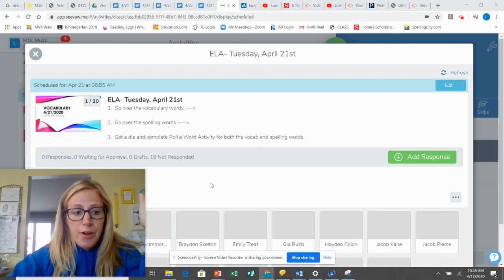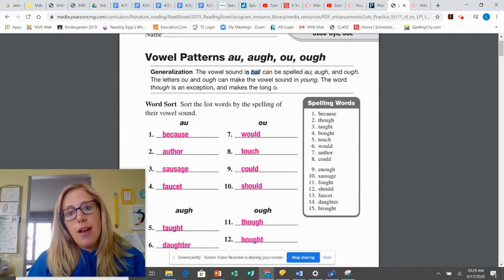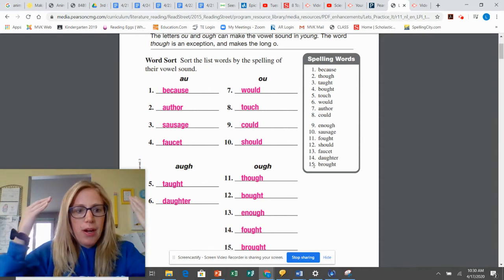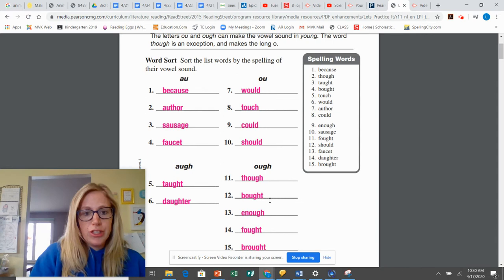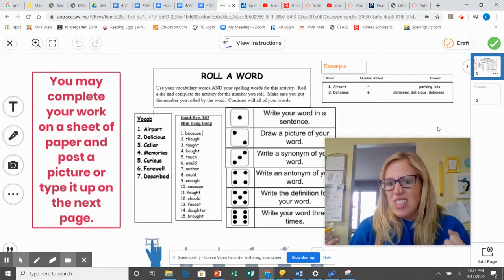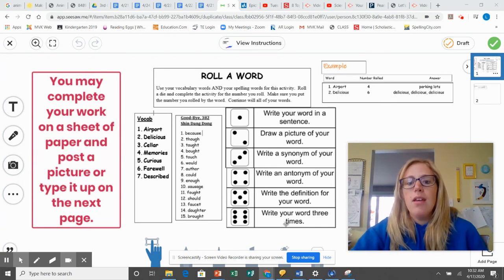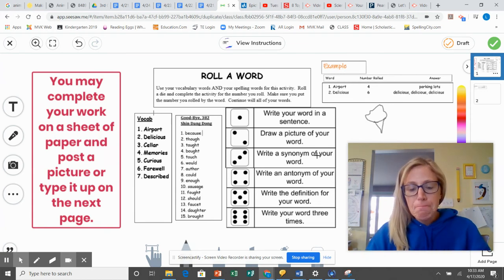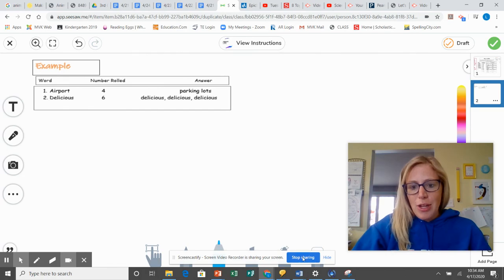ELA- Tuesday, April 21st Spelling and ROLL a Word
ELA - Tuesday, April 21st VOCAB